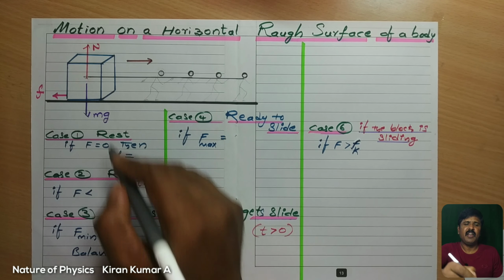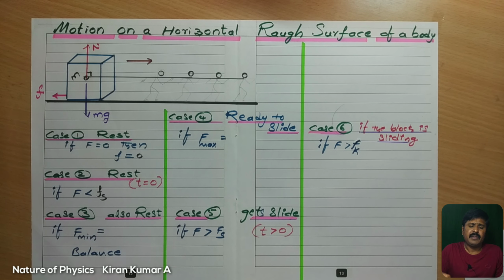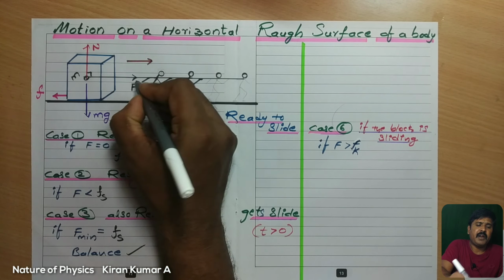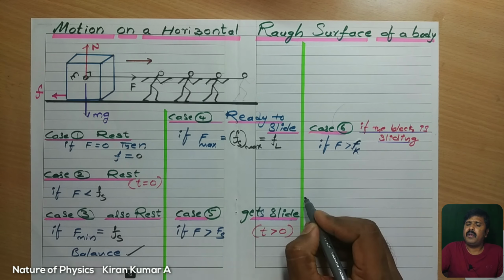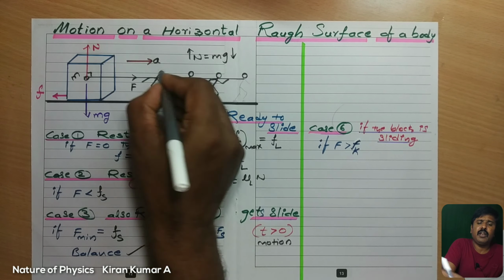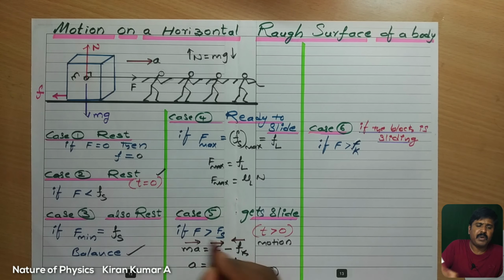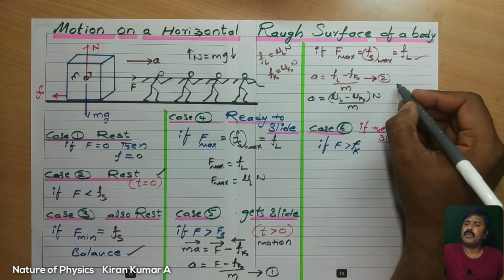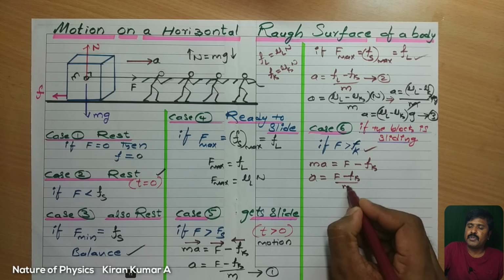Motion On a Horizontal Rough Surface ll Static friction ll Kinetic Friction ll Limiting friction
work done in moving a body over a rough horizontal surface
force analysis of body resting on a horizontal plane
a heavy solid sphere is thrown on a horizontal
minimum force required to slide a body on a rough horizontal plane
an object is at rest on a rough horizontal surface under the action of friction
class 11 laws of motion ncert solutions
newtons second law of motion
acceleration of block on rough horizontal surface